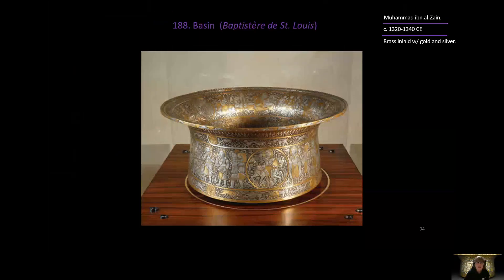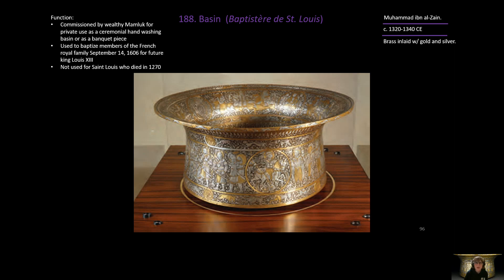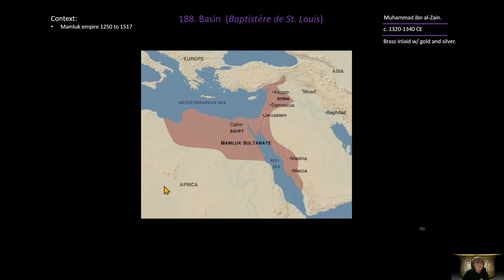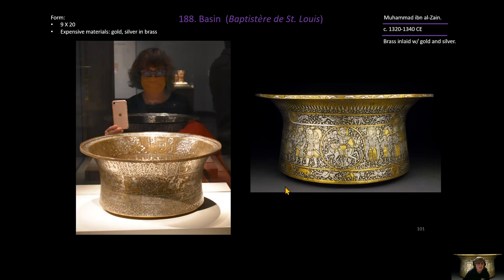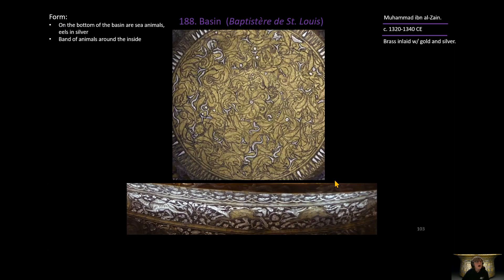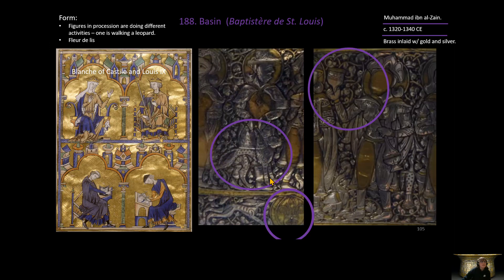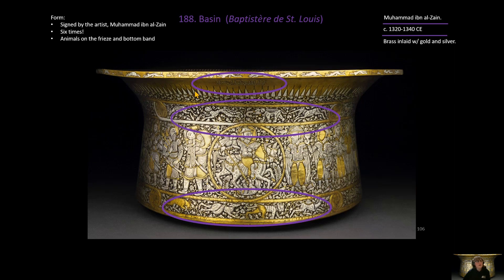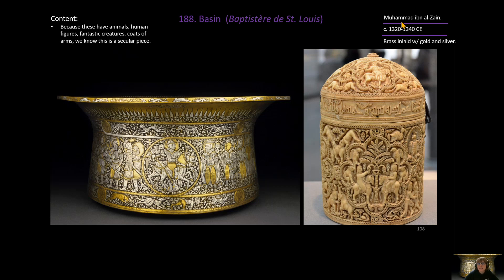188 Basin Baptistere de St Louis 20220118 045405